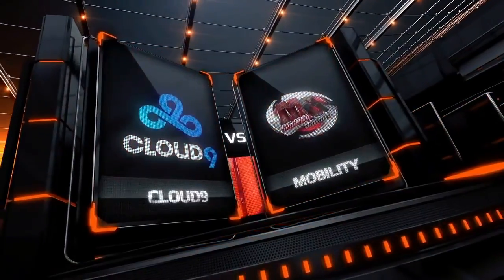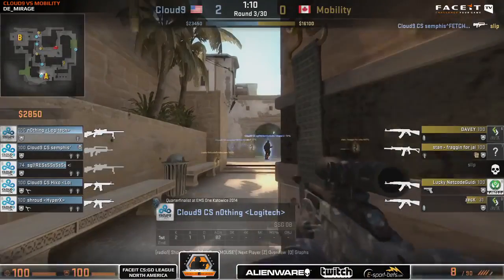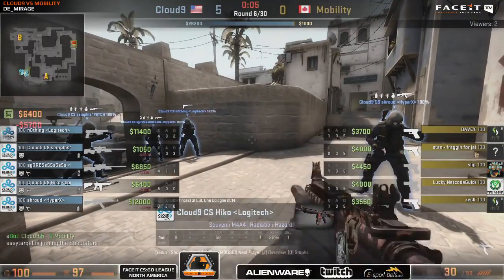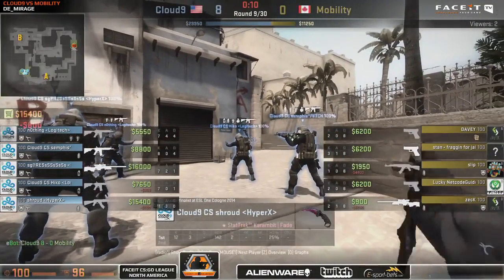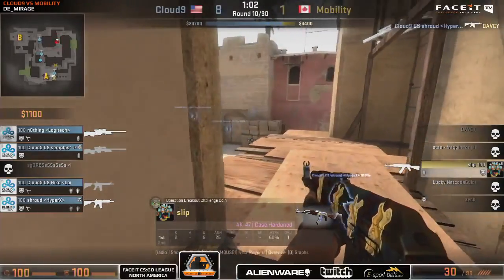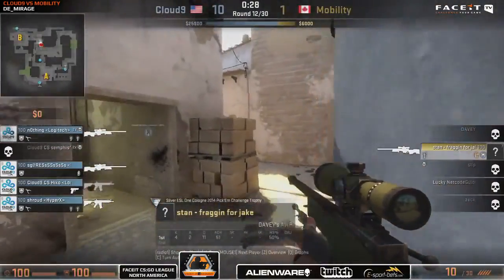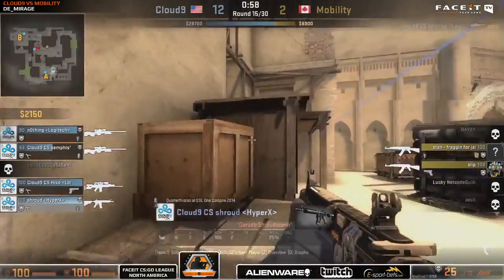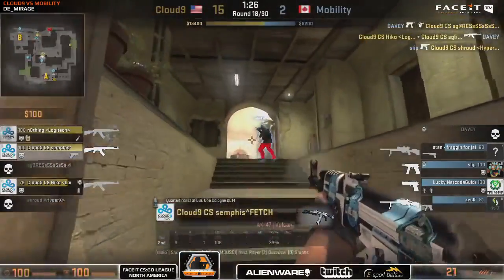CS:GO VODS | C9 vs Mobility - FACEIT NA League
Contents are not owned by me, they are for education and archving purpose only.